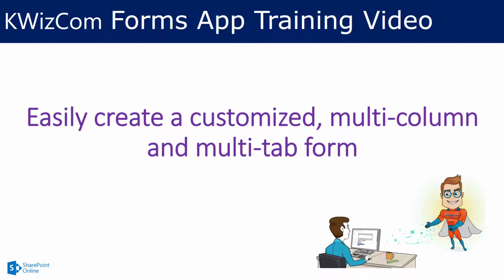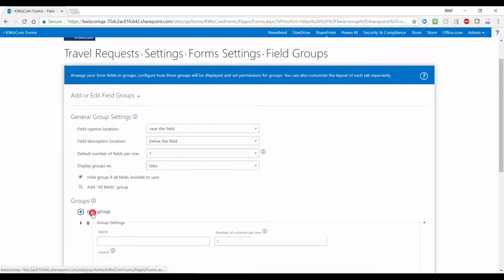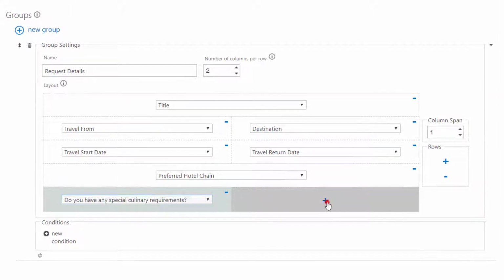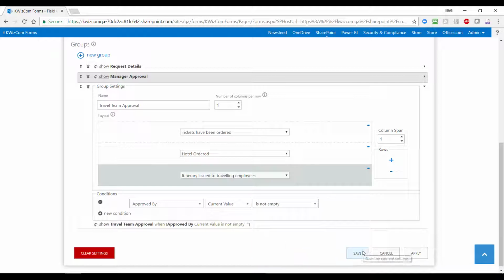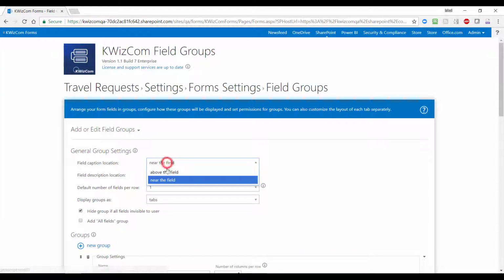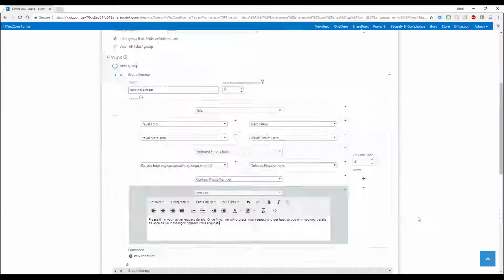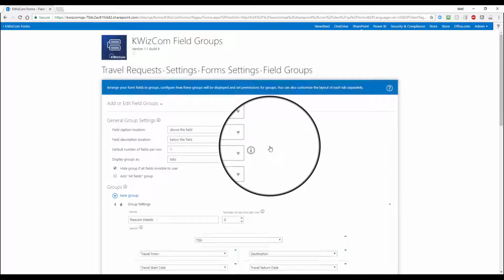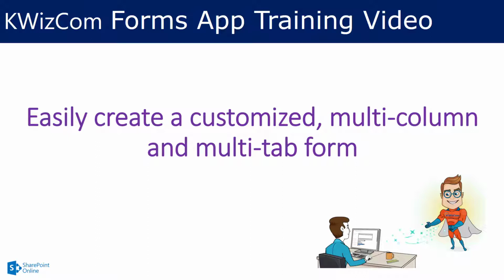KWIZ SharePoint forms training - multi-tab forms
In this video we show how you can quickly create great-looking, multi-column and multi-tab forms for SharePoint Online with KWIZ Forms.